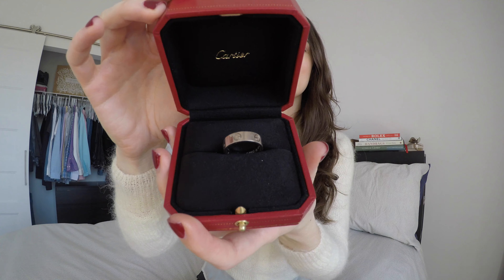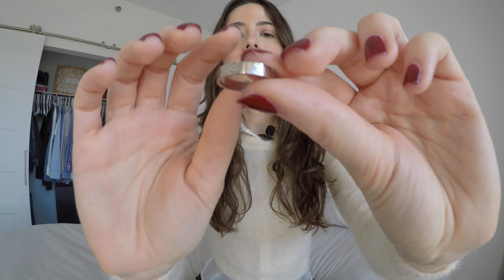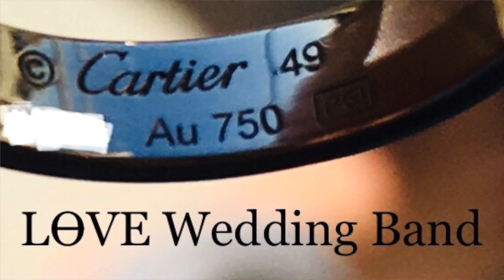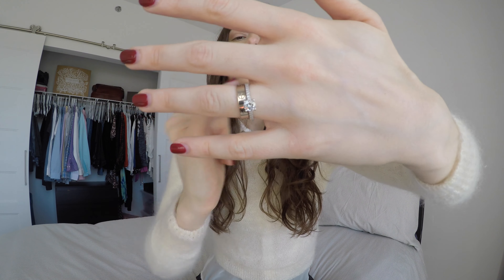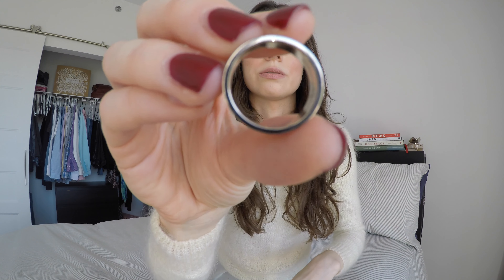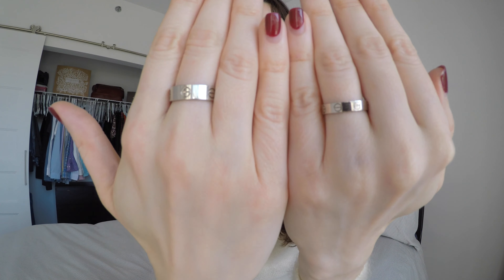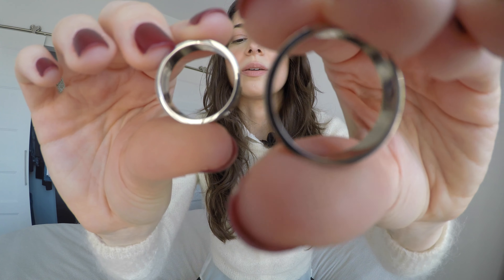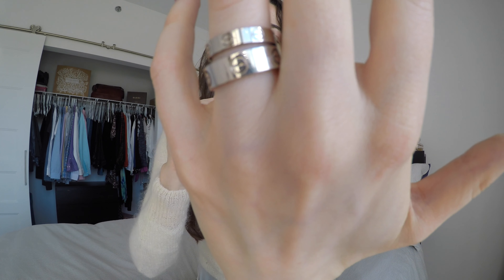Cartier LOVE Ring Comparison | LOVE Ring VS LOVE Wedding Band | Difference btwn Thick + Thin Ring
My Cartier LOVE Ring Comparison video! In this video,  I compare the Cartier LOVE ring and the Cartier LOVE Wedding band. I show the differences between both rings. The rings are in 18 ct white gold. I talk about their widths, thicknesses, prices, number of screws and their spacing, engraving differences as well as the inside of the rings. I also touch upon styling differences and stacking options!! All this is accompanied by close up views of both rings. If you are looking for an easily stackable versatile ring, the LOVE Wedding Band is the way to go. If you are looking for more of a statement, stand alone piece, the LOVE Ring might be a better option for you! Hope you enjoy the video!!